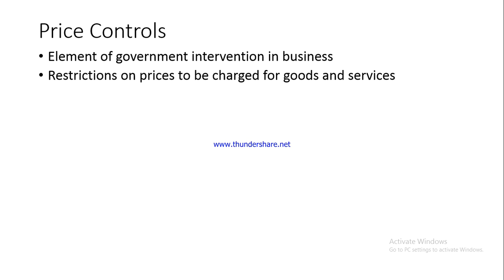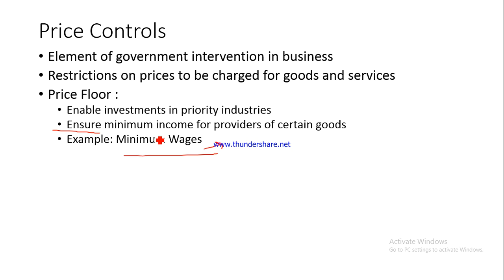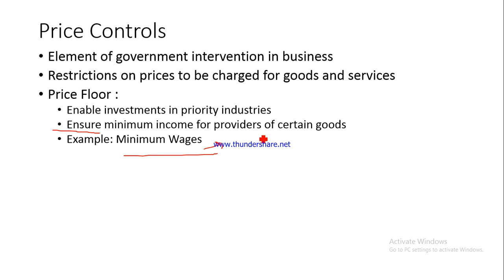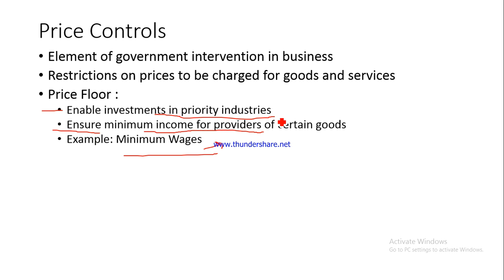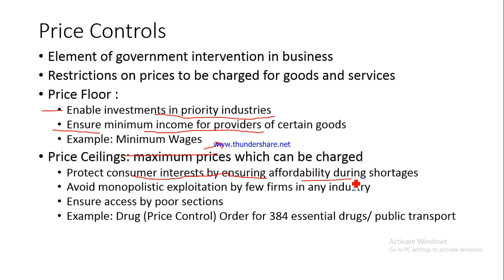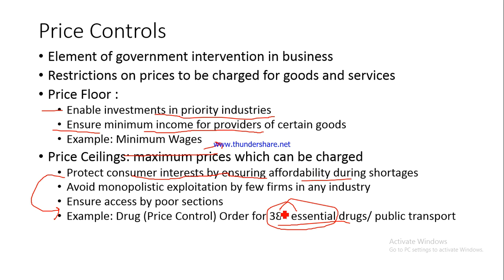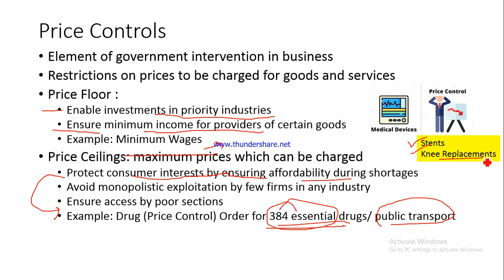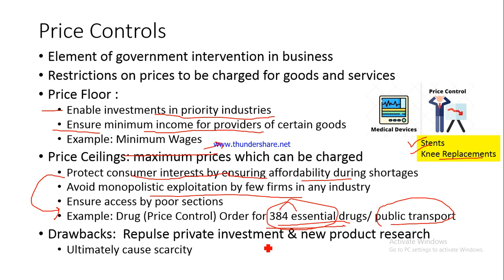BE(203)5.5PriceControls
Price Controls & Types